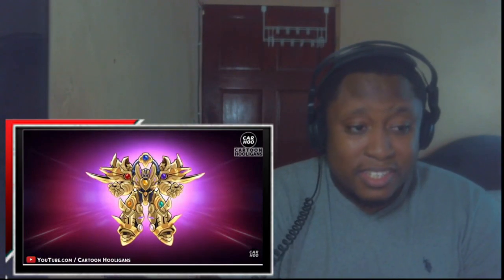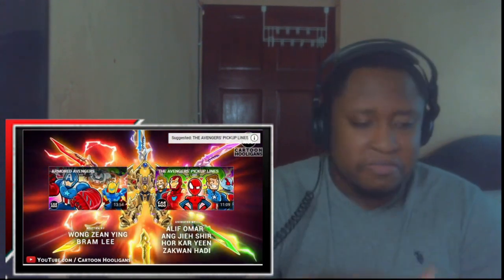ARMORED MARVEL VILLAINS + X MEN + F4 Reaction!